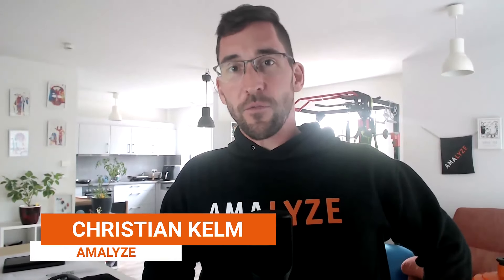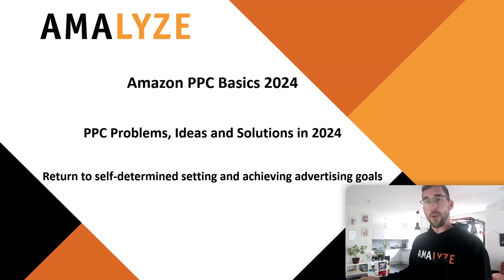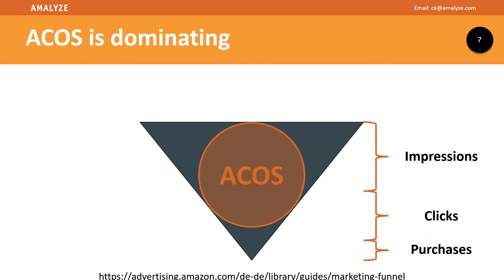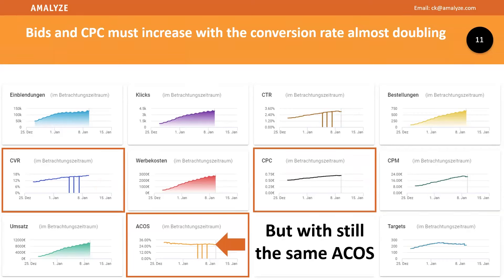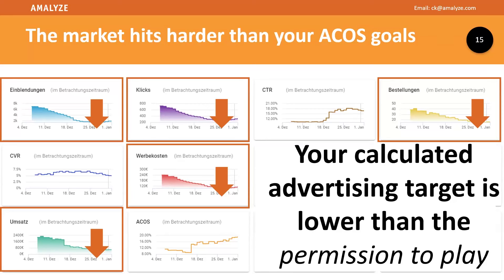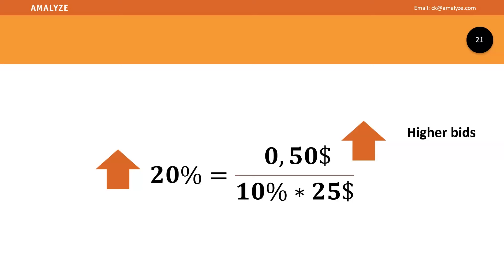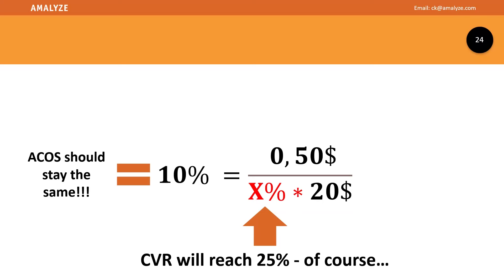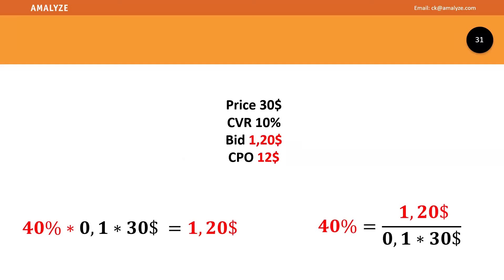Set Realistic Amazon PPC Goals to Get the Best Results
Are your Amazon advertising strategies failing to deliver the desired results? In this video, Christian Kelm addresses why setting realistic advertising goals tailored to your business needs is crucial for achieving best results.

Christian emphasizes that relying on “one-size-fits-all” strategies from videos or social media won’t bring the best outcomes. Instead, he dives into the importance of understanding key fundamentals such as calculating ACoS, bid prices, and the impact of conversion rates, product pricing, and average order value.

In this video, you will get a step-by-step process of setting advertising KPI goals, helping you identify the KPIs you can influence to improve your PPC campaigns performance and achieve your specific objectives.

👉 Join the next EUROPEAN SELLER CONFERENCE 2025 for Amazon sellers in Prague
🔶 Topics covered in the video:

➤ 00:00 Introduction
➤ 00:29 About Christian Kelm & Amalyze
➤ 02:45 The problem
➤ 08:01 Understand ACoS
➤ 10:35 Setting goal for ACoS
➤ 14:48 What is the average ACoS?
➤ 18:13 Every PPC goal needs its own goals
➤ 18:44 ACoS is not static
➤ 20:44 Attribution
➤ 25:05 Summary
➤ 25:41 Goal setting
➤ 29:57 How to increase average order value?
➤ 35:27 Reach out to Christian
🔶 About CHRISTIAN KELM

Christian Kelm, VP Product at Amalyze, responsible for the strategic development of the tool, is one of the experts for Amazon and Amazon SEO in Germany. At the gaming accessories manufacturer Speedlink he built up Amazon as a channel, later he worked for the Amazon agency factor-a and the Amazon retailer KW Commerce. He is a book author and supports sellers and vendors in dealing with Amazon - both in an advisory and operational capacity - freely according to the motto " help to help yourself

Lisett is an Amazon FBA Expert and Strategist who works with different brands helping them to stay on top of the Amazon game. She advises business owners on setting goals and managing the store, helps to create optimised product pages and use Seller Central tools to build the best customer experience for the buyers in order to get more sales for the sellers.

👉 Learn more about Lisett and how she helps Amazon FBA businesses